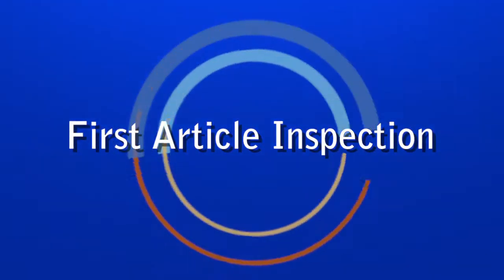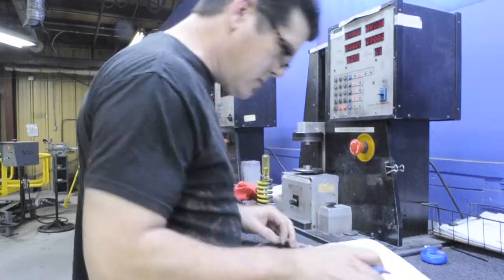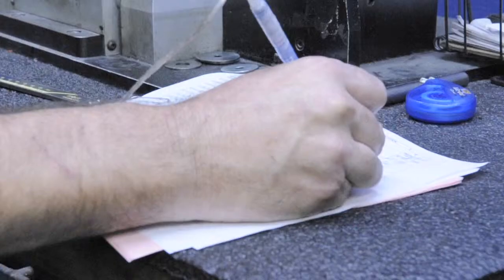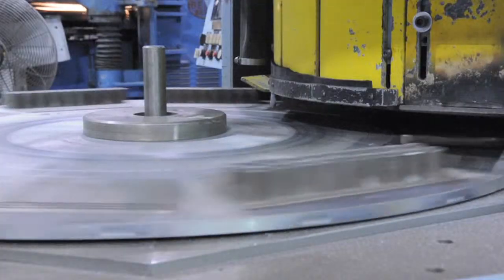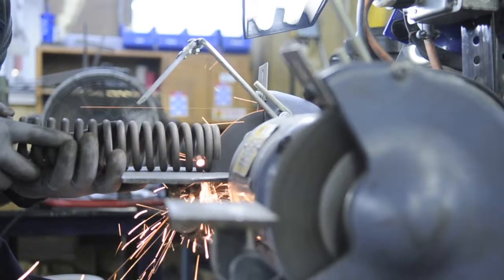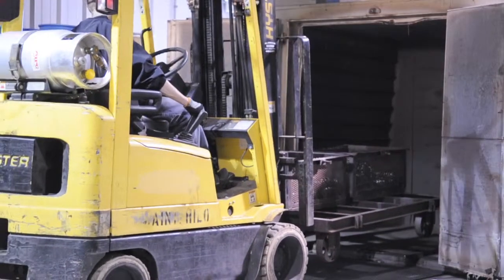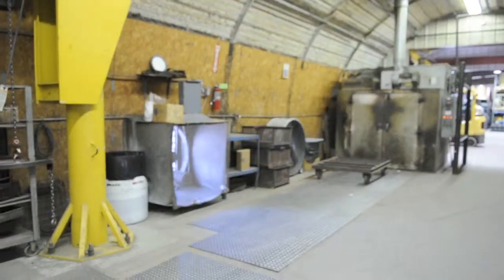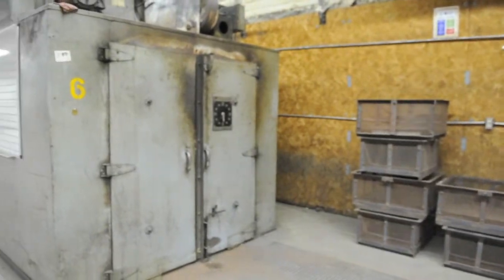Spring Manufacturing Design Workshop-First Article Inspection and Stress Relief Tutorial (Video 4)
After a spring is successfully coiled, EBSCO requires a first article inspection before the production cycle begins.  The first article requires that a complete part be made with all processes from start to finish. We perform a First Article inspection before
Coil, Grind and Secondary Processes.
 EBSCO skilled technicians are trained to understand proper batch and basket sizes
for stress relief based on material, temperature and duration.
Improper batch size will lead to substandard springs.
Stress Relieve is required to stabilize performance of the spring function. Once an
oven is available, it must come up to required temp, parts are cooked then cooled
before next operation.
Stress Relieve may require 5 to 10 hours from the time parts are taken to Stress
Relieve until ready for next manufacturing step, based on material.